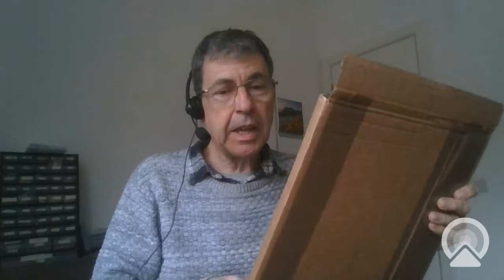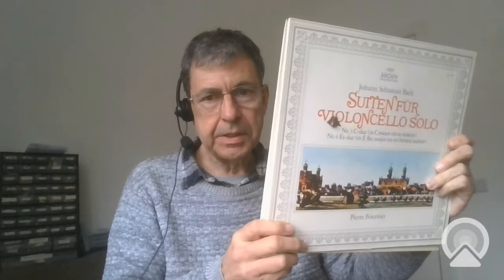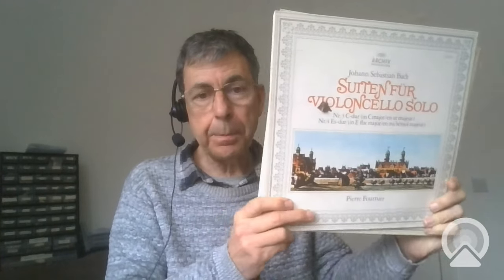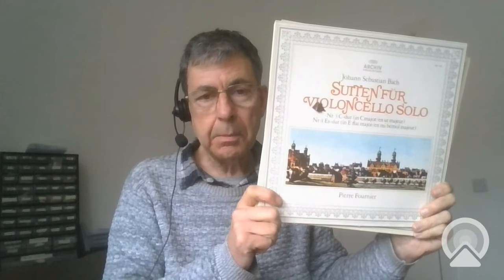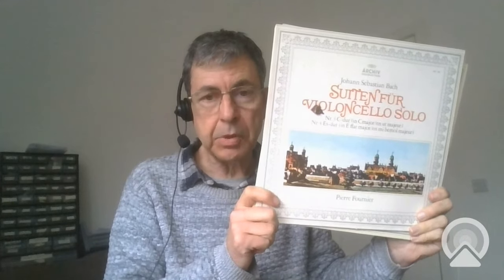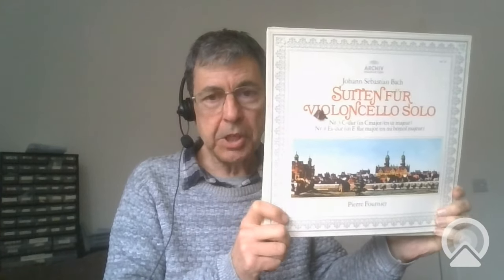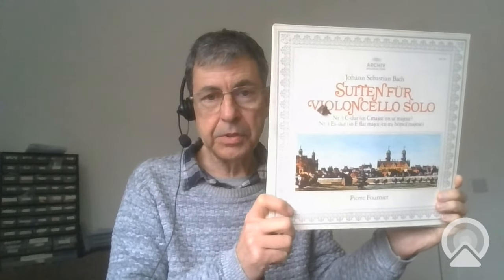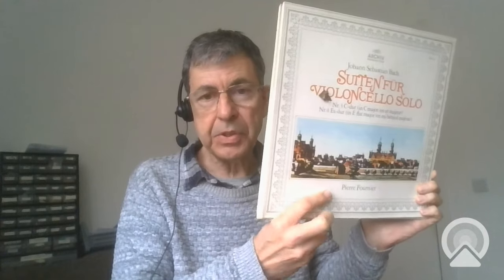Pro Dealer Unboxing And Testing Classical LP Record Ebay Purchase